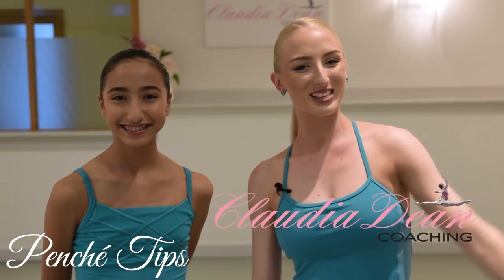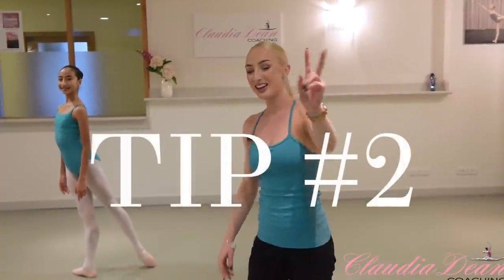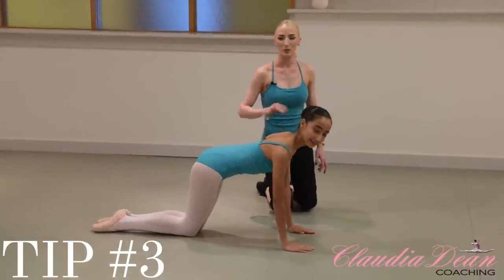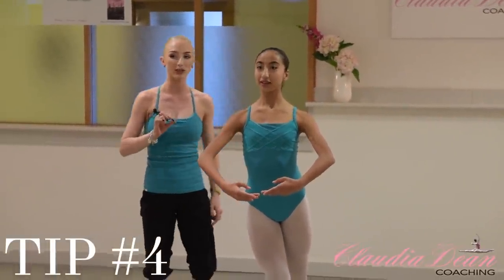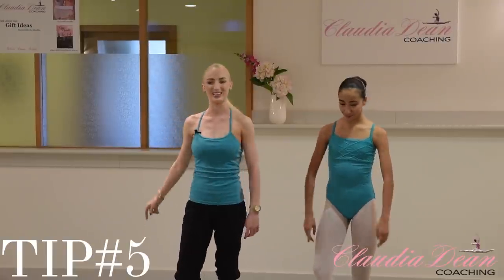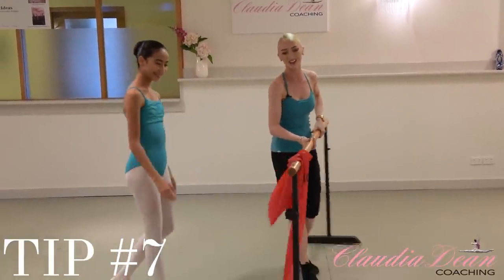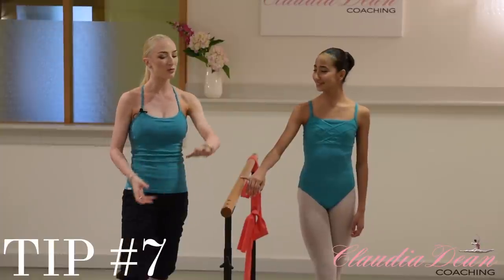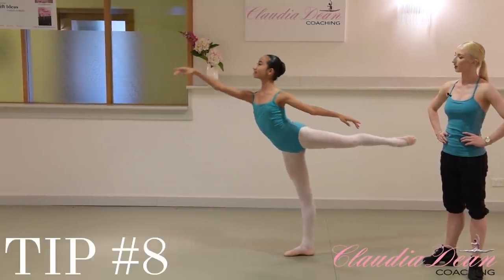| HOW TO PERFECT A PENCHÉ |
| DANCERS| Sorry the audio was a little off at the beginning! Lots of love X

| BLOCH | Thankyou for supplying all dance wear, purchase these items

|VIDEO FEATURES|
Claudia Dean (coach) & Hana Allion (dancer, The Dance Company Brisbane, 12 years)

|VIDEOGRAPHER|
 Lianne Goodwin, Dance Exposure @dance.exposure

| MUSIC |
Classical Music: Composed by Kylie Foster exclusively for Claudia Dean Coaching
Other Music:

| CLAUDIA DEAN COACHING |
Claudia Dean coaches and mentors hundreds of aspiring dancers at her Brisbane based studio in Australia. Claudia provides a unique opportunity to be trained one-on-one by a former ballerina of The Royal Ballet, London. Through her trademark vibrancy and enthusiasm, her dancers are encouraged to explore their talents and reach their full potential in an inspiring environment.